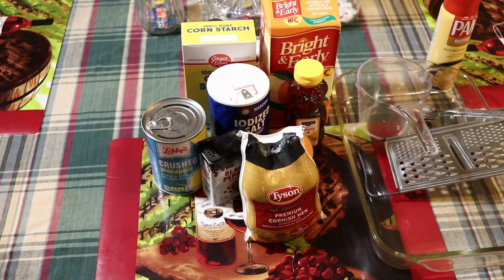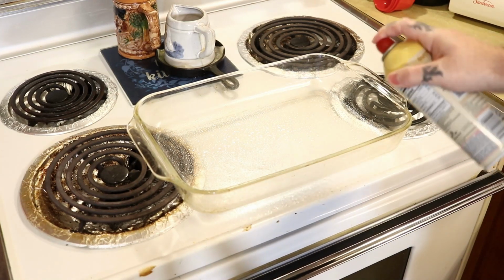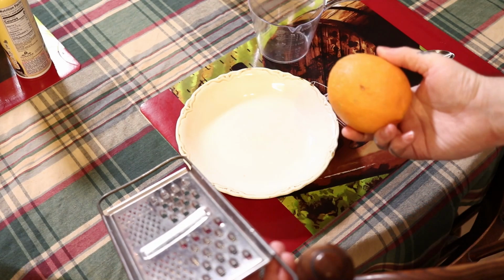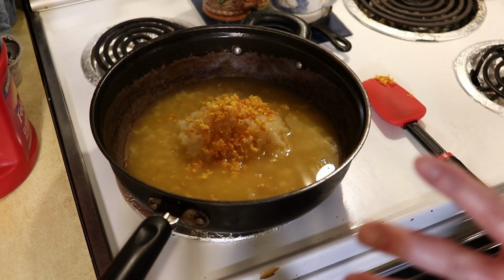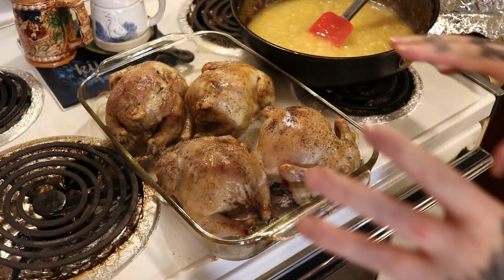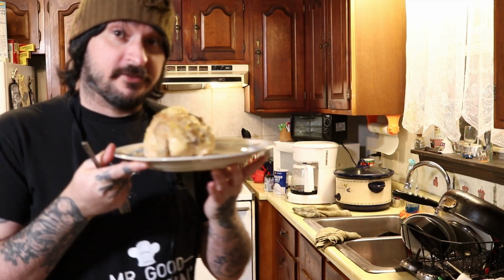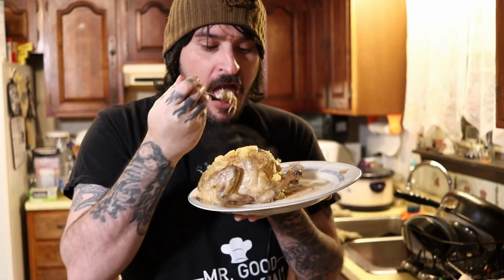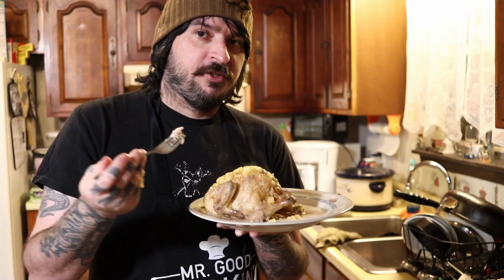Old Fashioned Cornish Hen Recipe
On todays video I wanted to show you how to make this old fashioned Cornish hen recipe, this recipe has been on that my family has fixed for generations and I wanted to share it with you.

If you wanted to try something new when fixing your Cornish hens then try this recipe it may be your new favorite, its easy to make even if you new and just learning to cook.

I hope you enjoyed this video, don't forget to drop a like and leave a comment I enjoy hearing from everyone, also show your support for my channel by smashing that subscribe button!